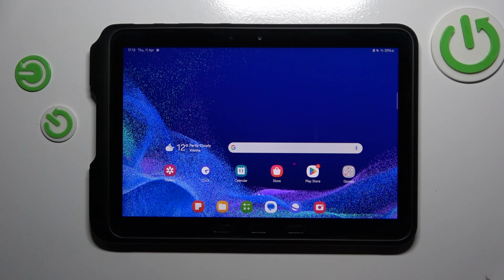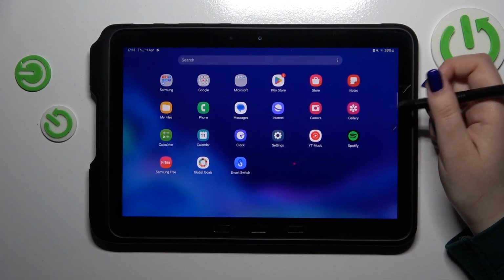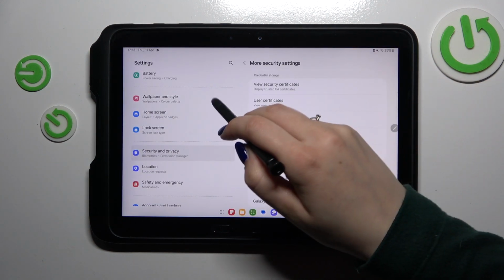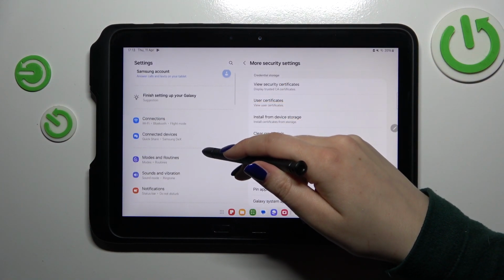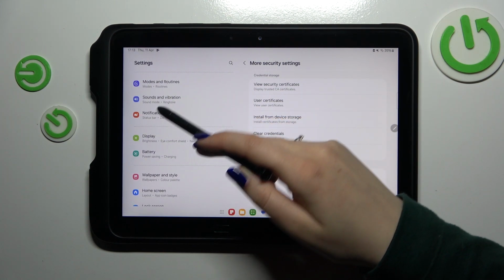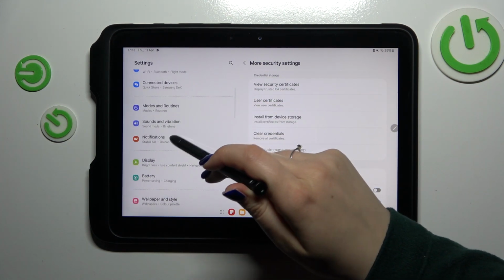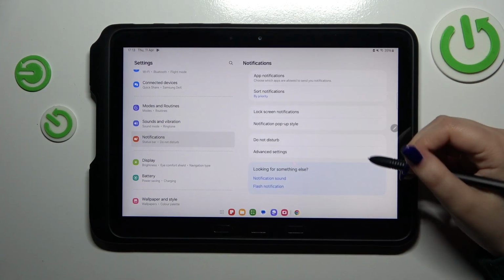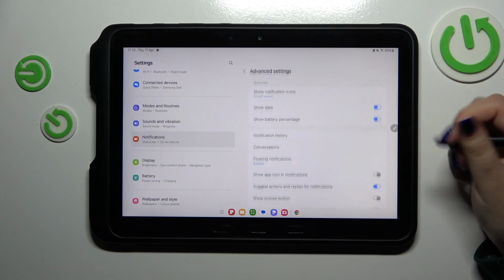How to Show Battery Percentage on SAMSUNG Galaxy Tab Active4 Pro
Find out more info about SAMSUNG Galaxy Tab Active4 Pro:
Displaying the battery percentage on the SAMSUNG Galaxy Tab Active4 Pro offers several benefits. Firstly, it allows for quick checking of the exact battery level without needing to open additional apps. This is particularly useful when you want to know if the battery is sufficiently charged to last through a long day of work or travel. Knowing the battery percentage also ensures that you are aware of when it's best to recharge the device to avoid unexpected shutdowns at inconvenient times.

How to show battery percentage on SAMSUNG Galaxy Tab Active4 Pro? How to enable battery percentage on SAMSUNG Galaxy Tab Active4 Pro? How to activate battery percentage on SAMSUNG Galaxy Tab Active4 Pro?